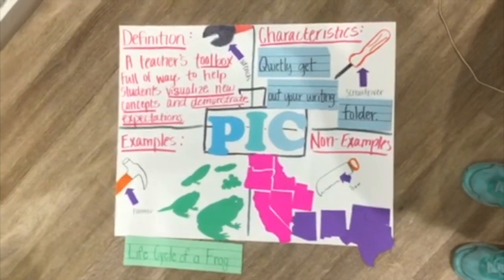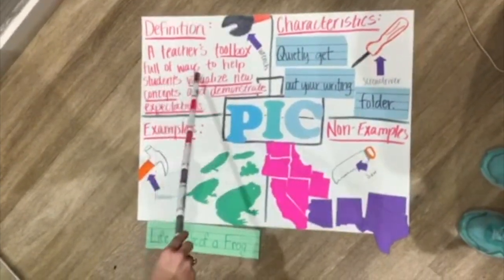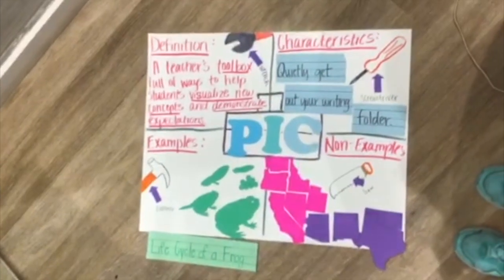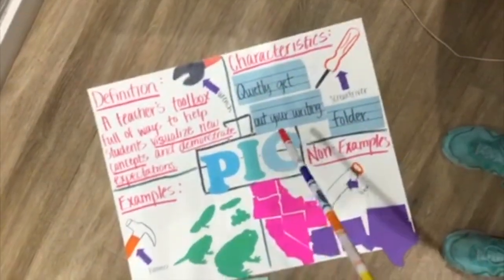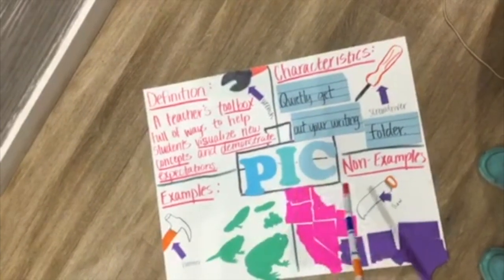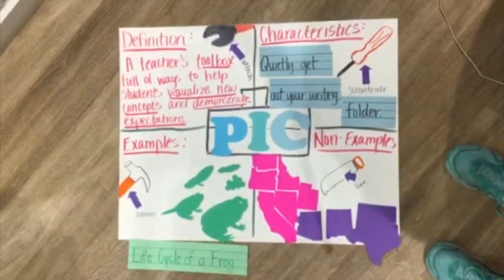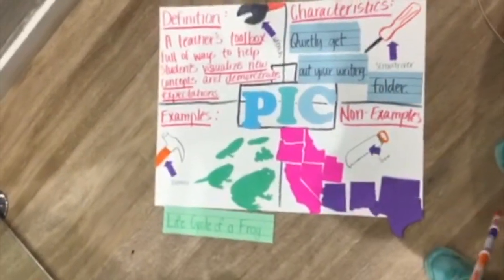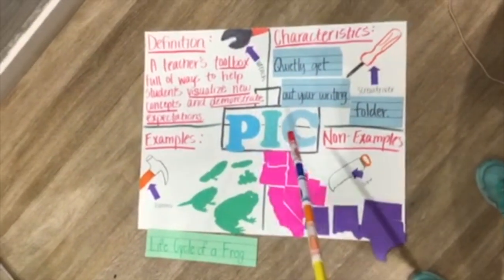Presenting Instructional Content: April Homer & Sydney Lamb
This video is about PIC